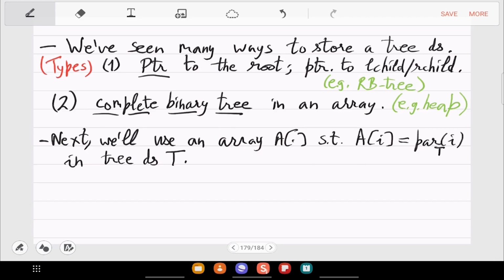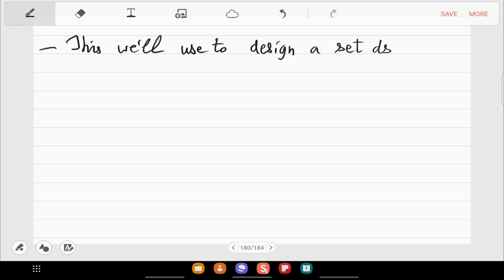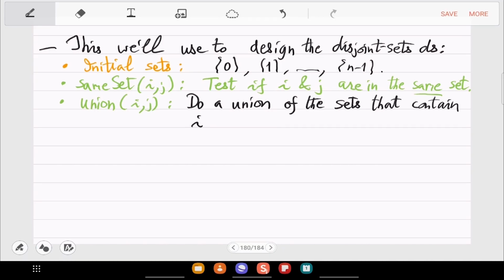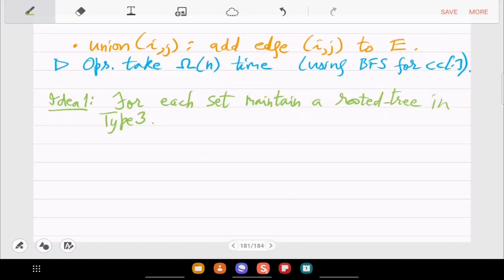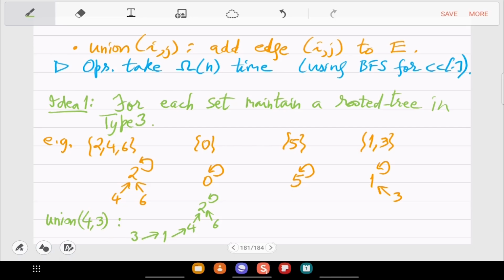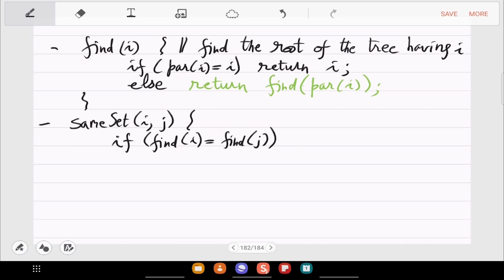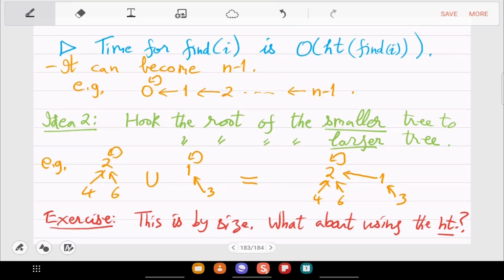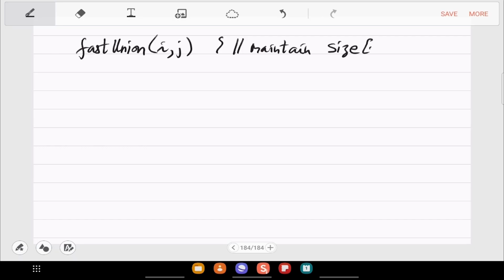Lecture 32: Disjoint-Set Data Structure